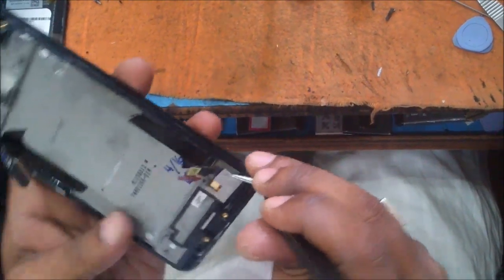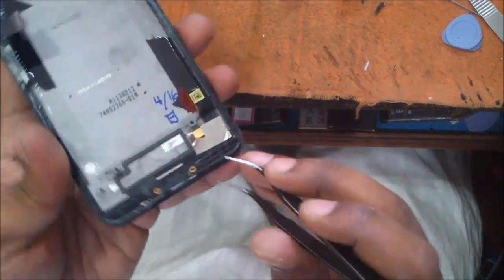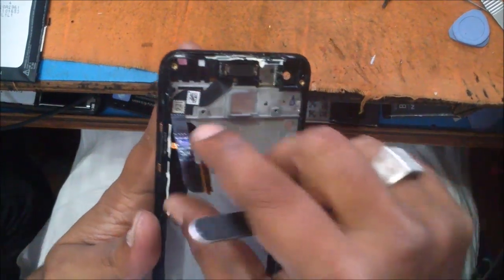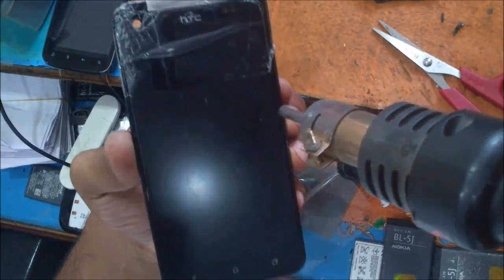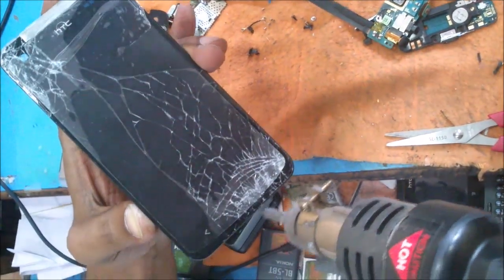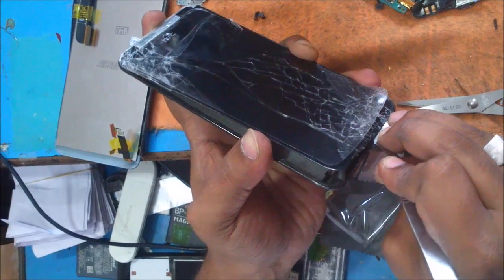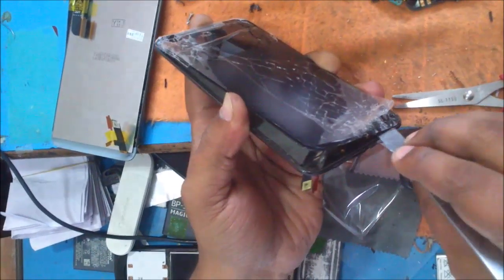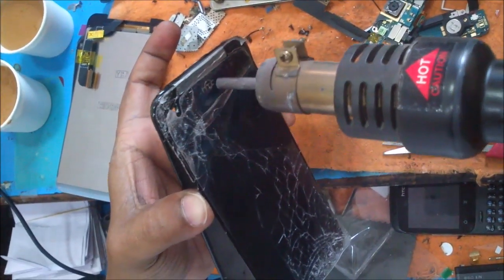HTC Butterfly Display Touch Removing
How to Remove Display and Touch for HTC Butterfly. for Previous Video for HTC Butterfly Battery Removal